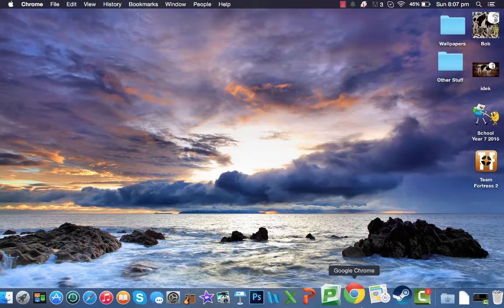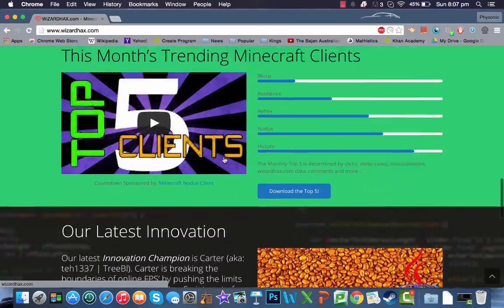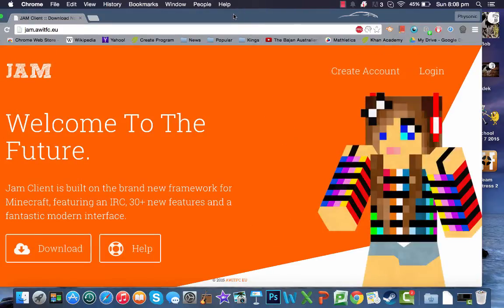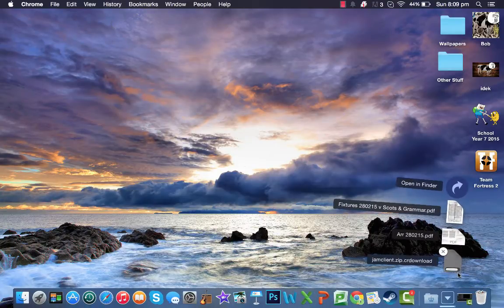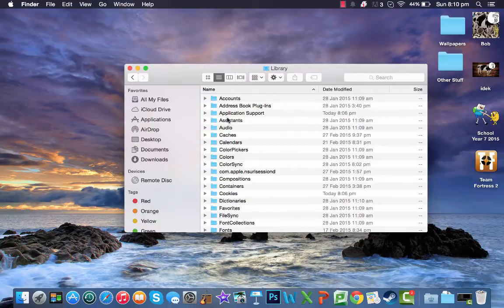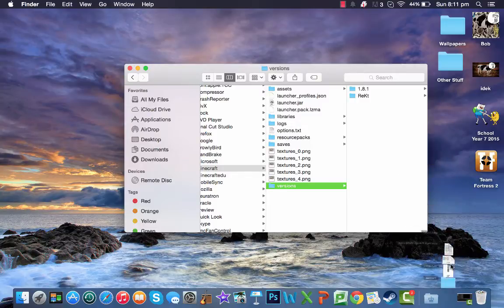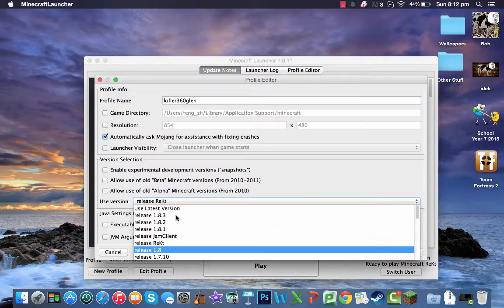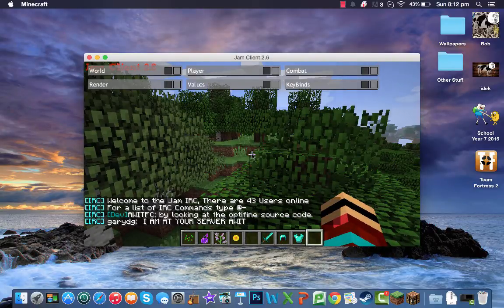How to Install Hacks For Minecraft 1.8.3 Windows and Mac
New Video of a Tutorial